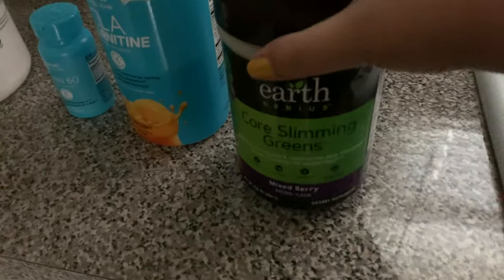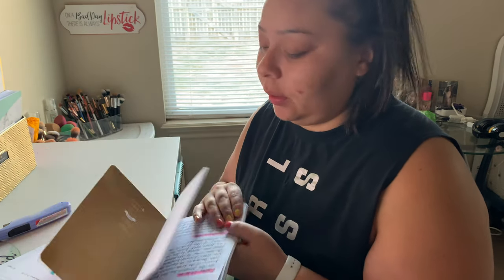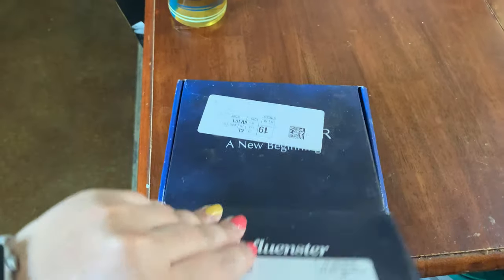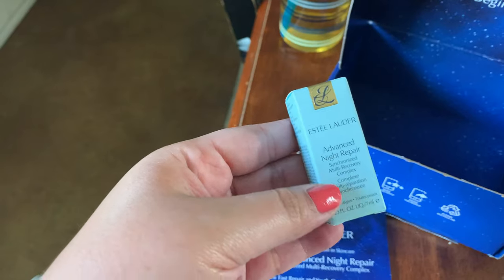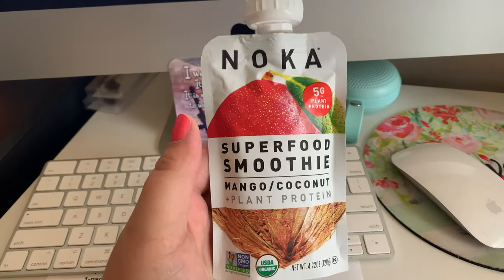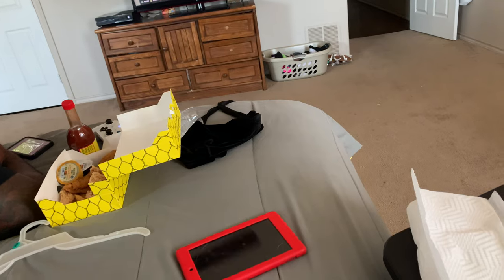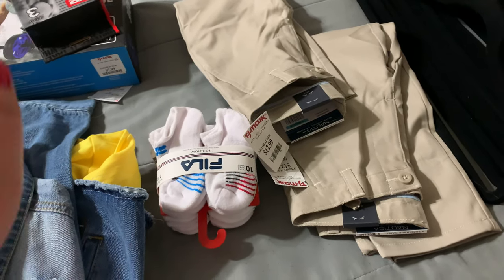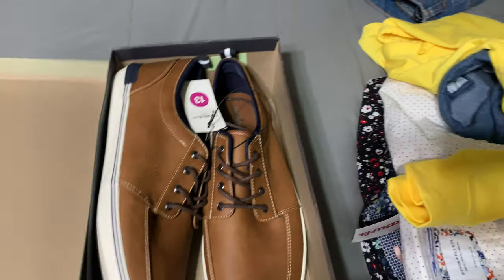Weekly Vlog Eps 1 | Grocery Shoping, Shoe Shopping, Working Out + Clean With Me | 2020